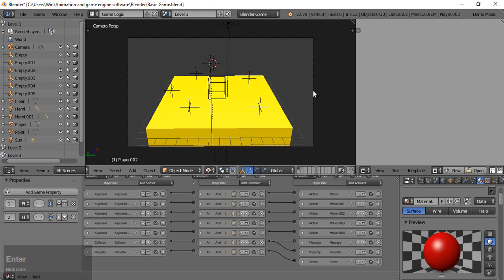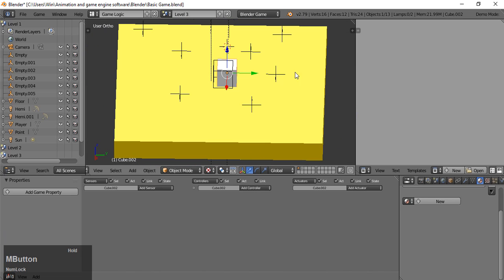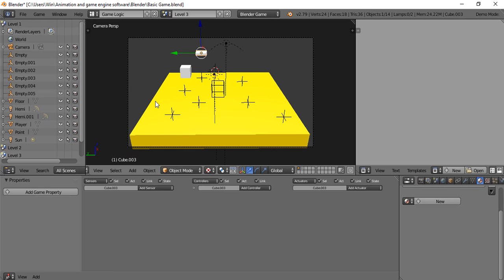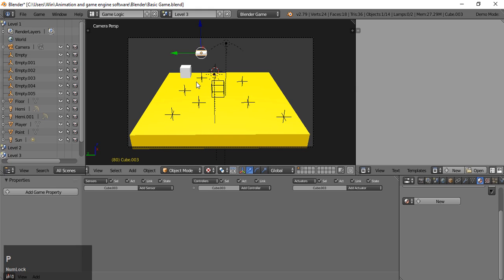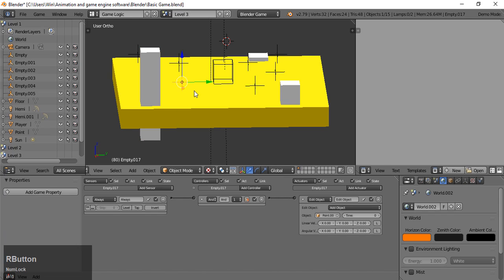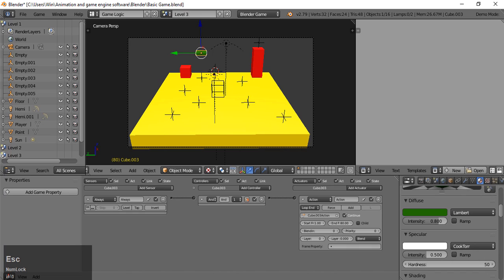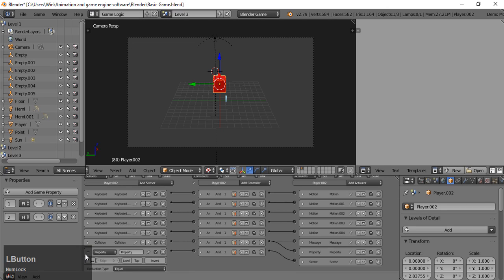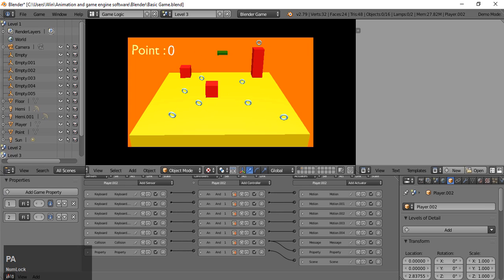How To Make a Basic Game in Blender (Part 4)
In this video tutorial series, I will show you how to make a simple game in blender